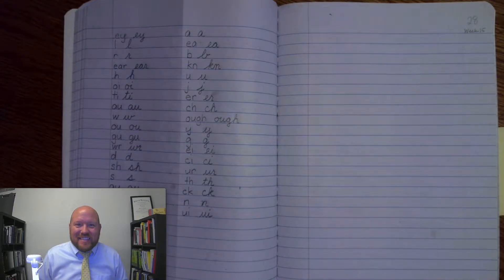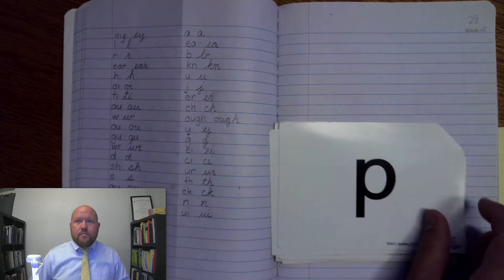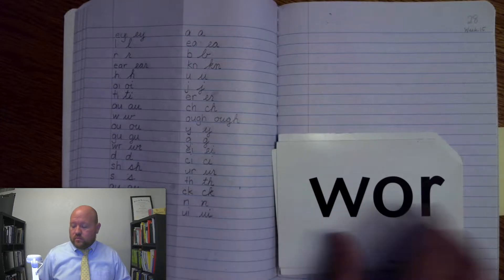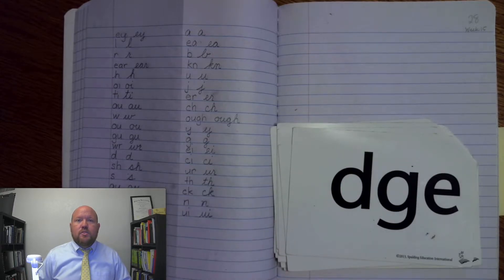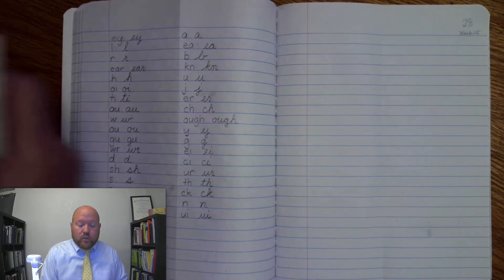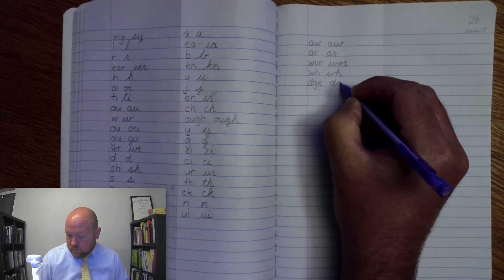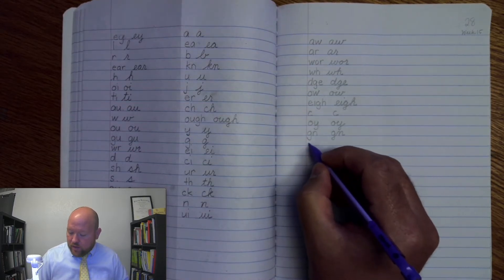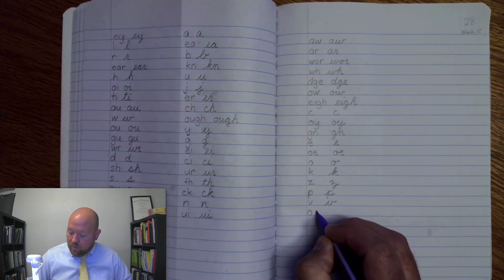4th-Grade Spelling - Week 15 Day 3 - Phonograms